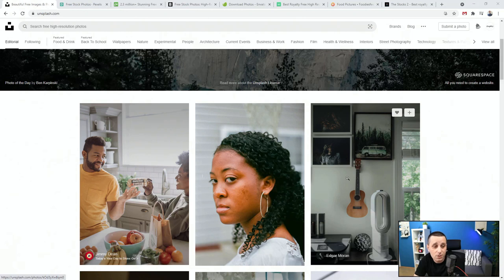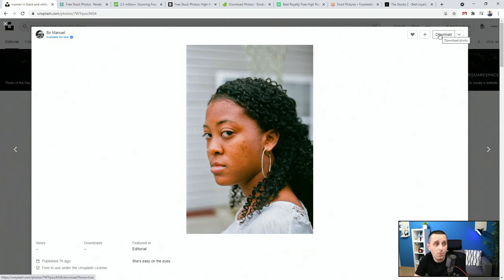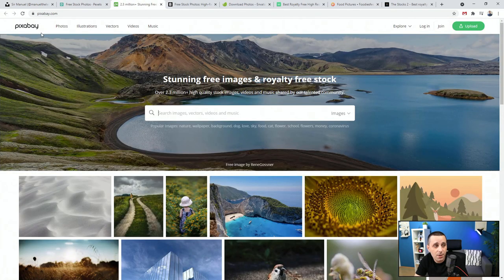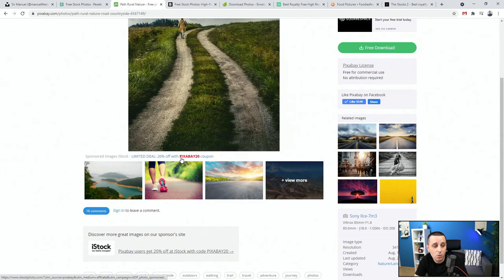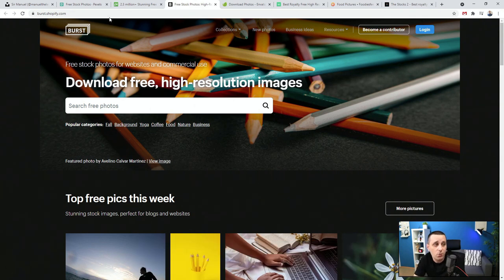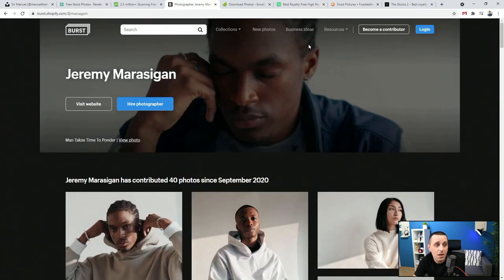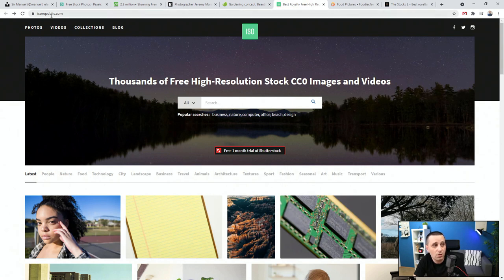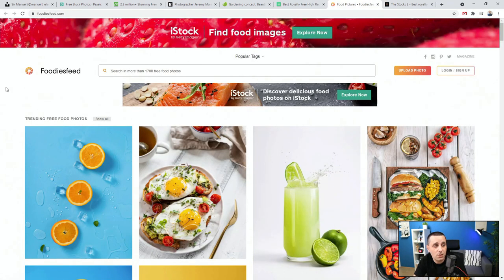Images For UI / UX Design / Design Tools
In this video we are going to talk about images for UI / UX design, where to find them and i am going to show you some styles which are popular at the moment. There will be free and premium links and all of them are listed down bellow.

Alex